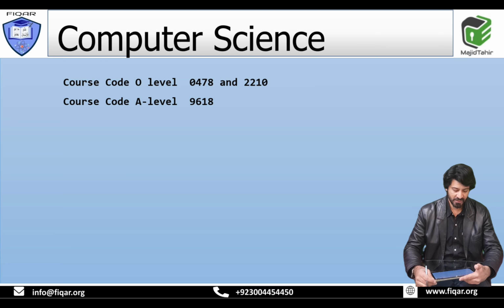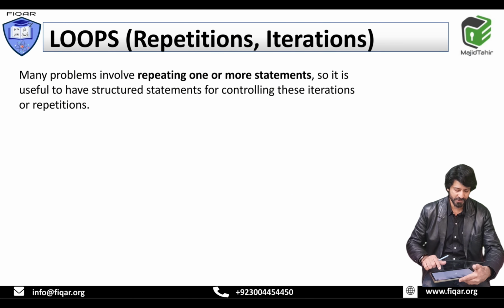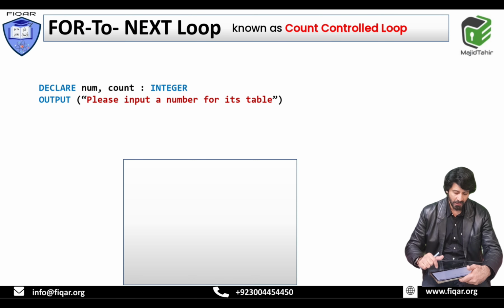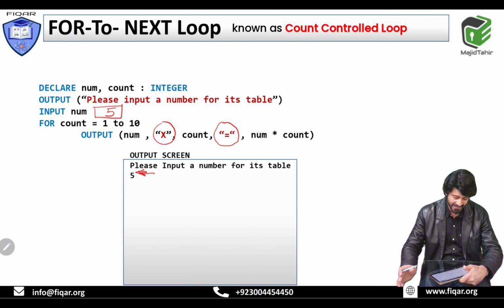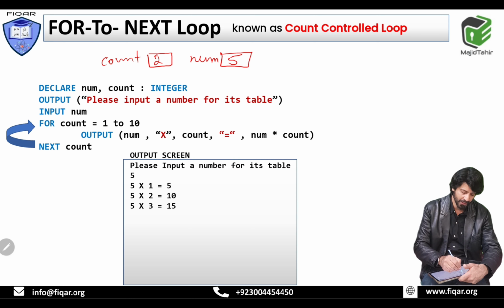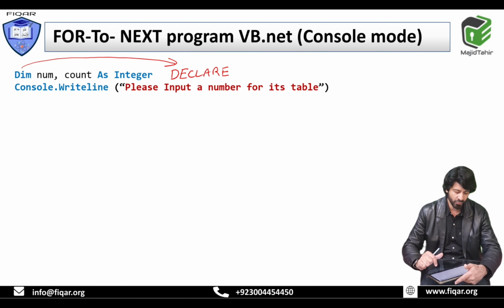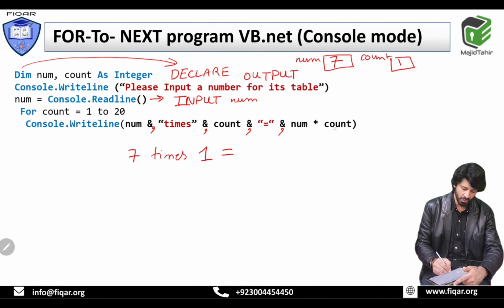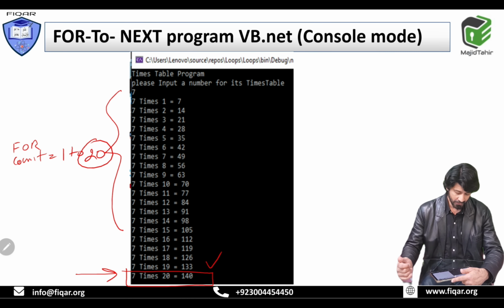FOR to NEXT Loop explained in Pseudocode and VB Program with tables.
FOR to Next Loop easy explanation with tables.
Pseudo codes and Programming of Visual Basic with OUTPUT.
Special Thanks to my student Muhammad Faiz for video editing and animations.